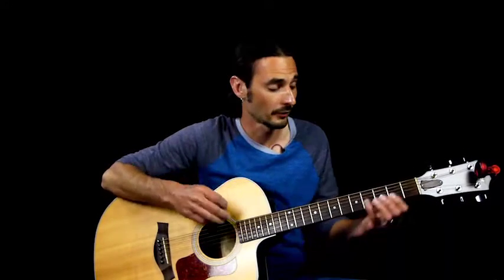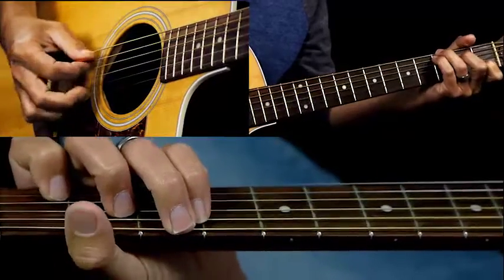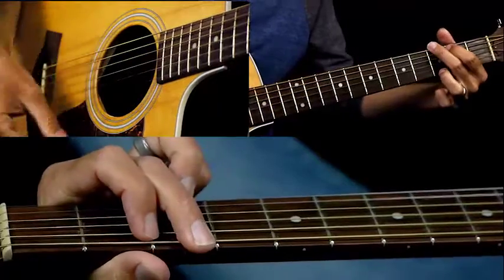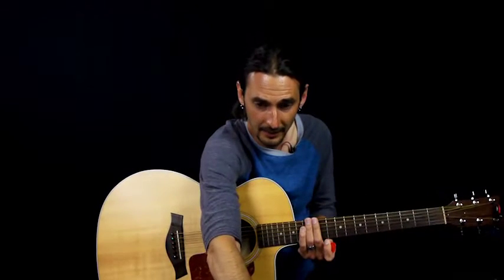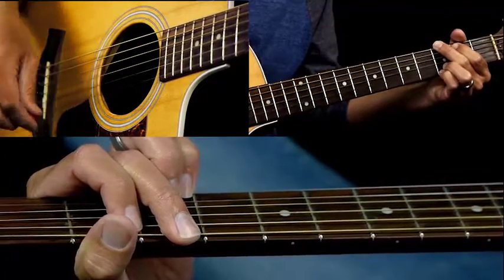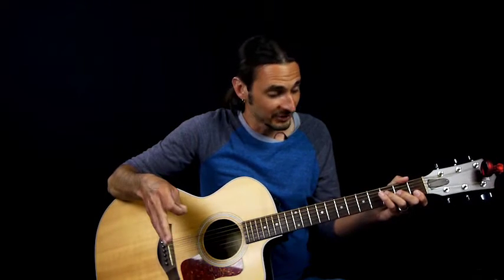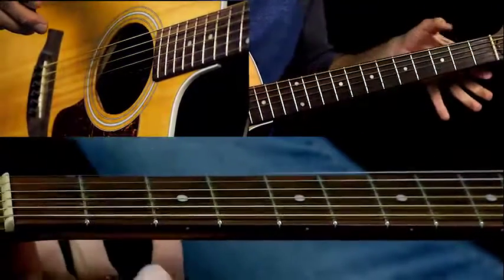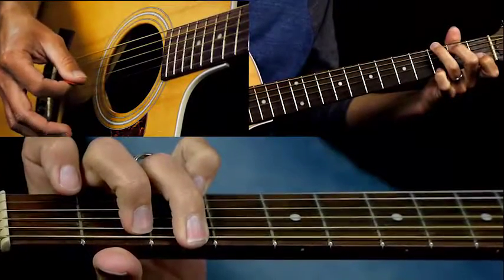Common Bluegrass Chords - Bluegrass Guitar Lesson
In this lesson we will be covering the common open chords used in bluegrass music.